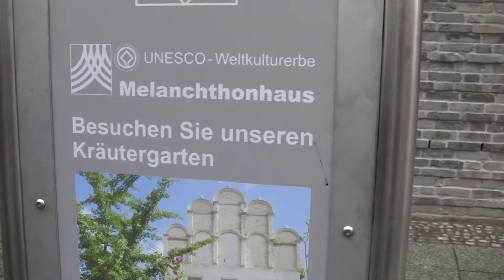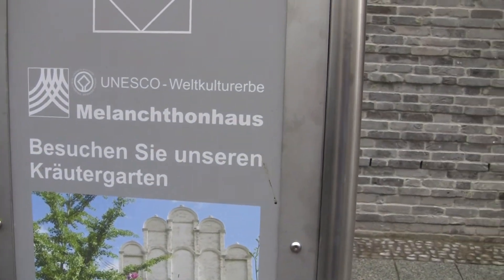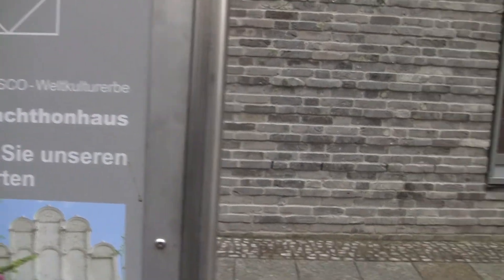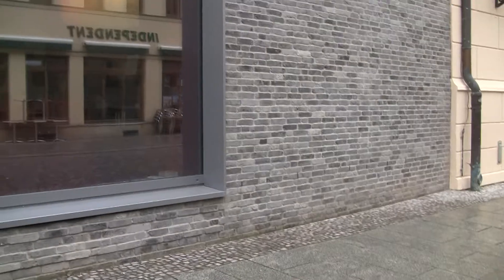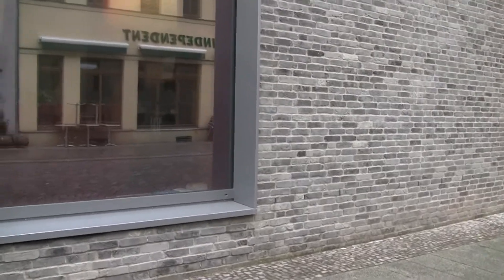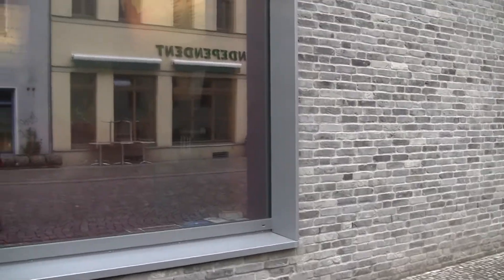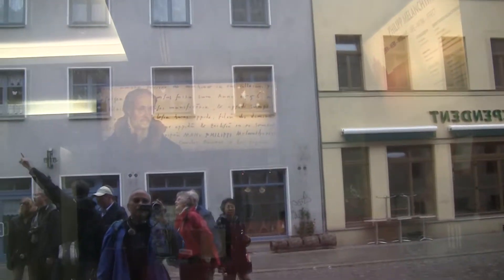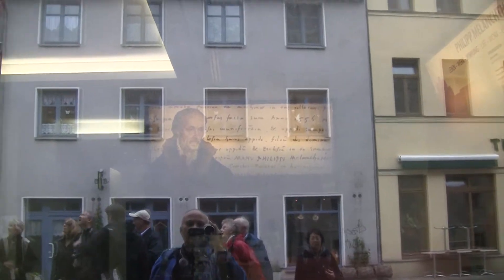Luther in Wittenberg